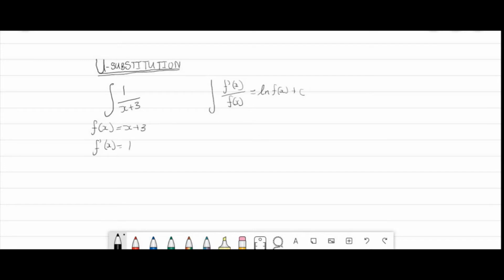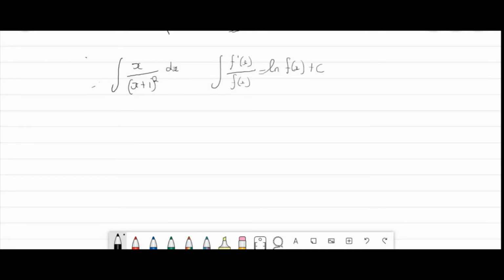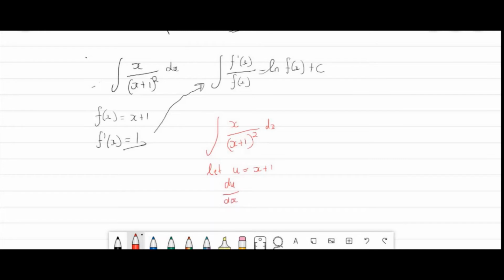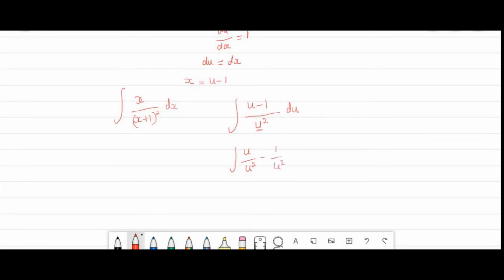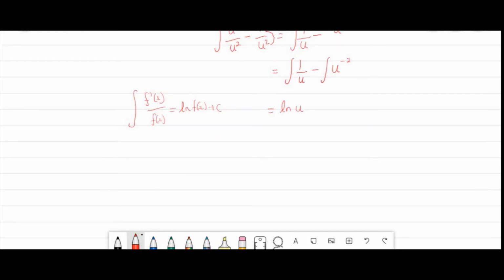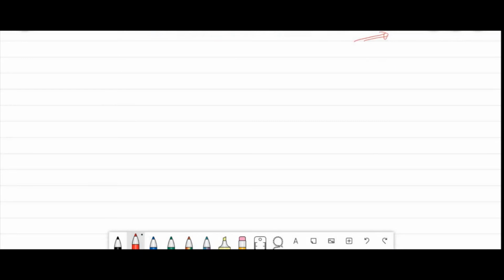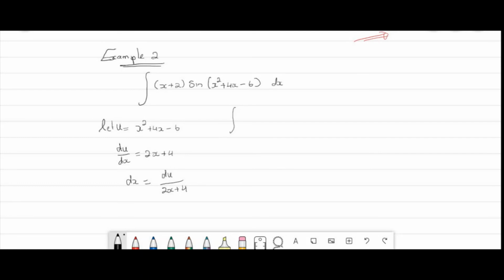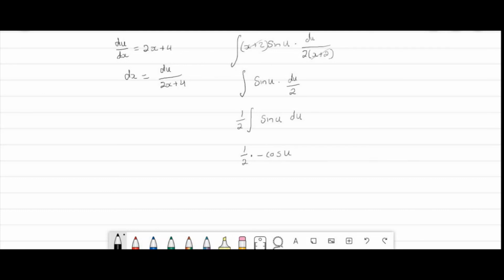Integrating using U-substitution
In this video we will be looking at solving problems using u-substitution